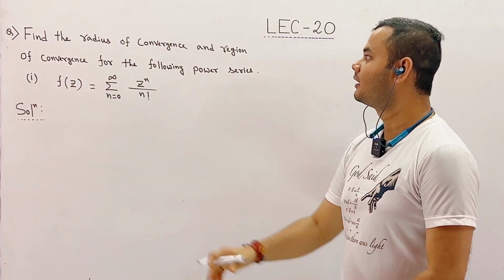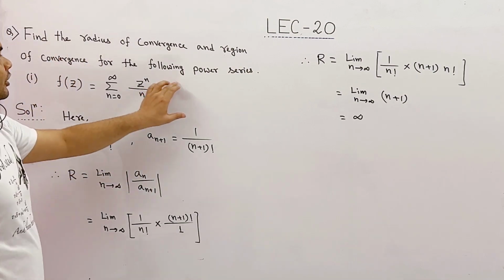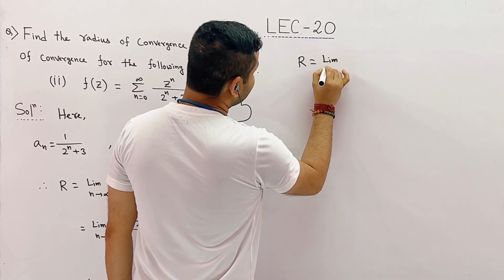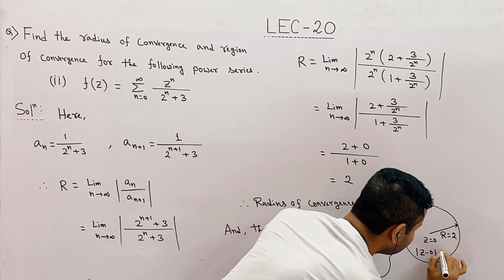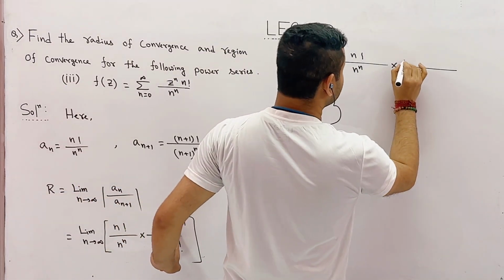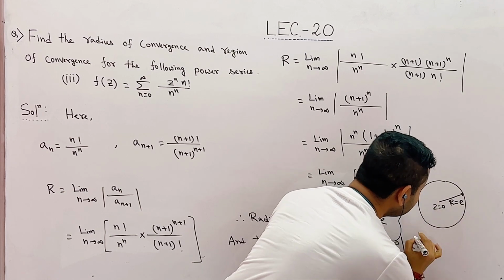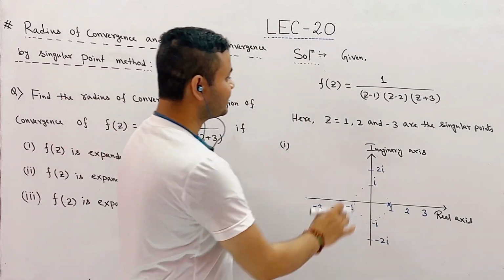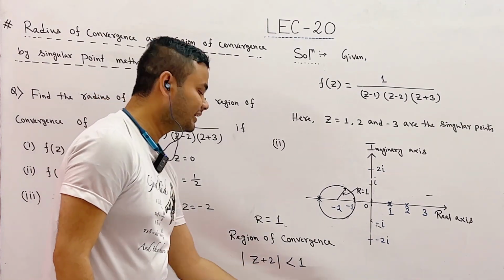Lec-20 | Numerical problems on finding Radius of convergence and Region of convergence | Nayan Sir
In this video, I solve some numerical problems for finding Radius of Convergence by using formula and singular point method.